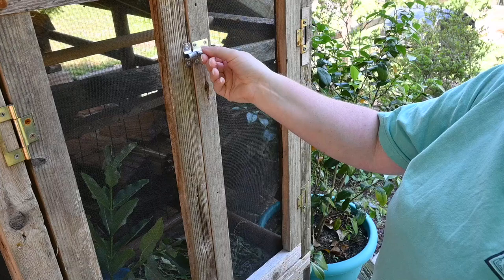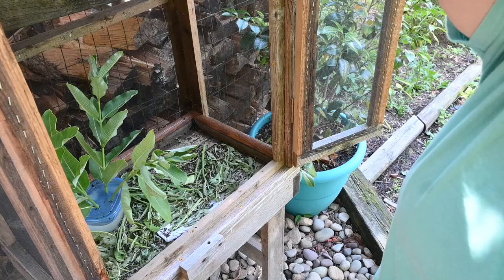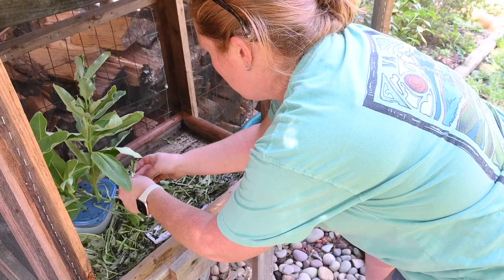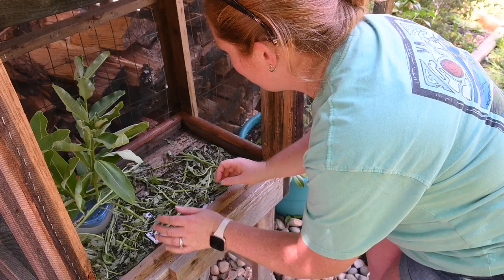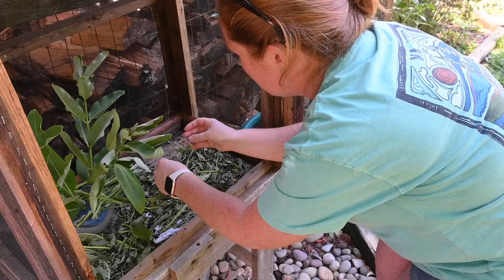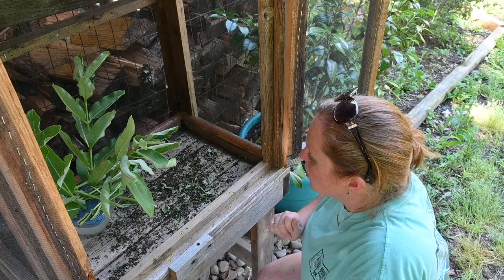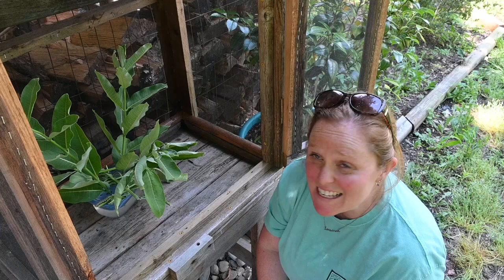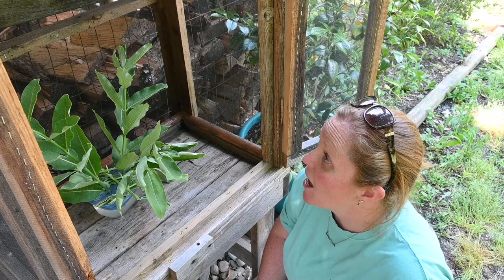Cleaning Up the Poop | Raising Monarchs Part 3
Welcome to the Farmhouse!! We are on our 5th year raising Monarch Caterpillars and have had so much success with our Butterfly enclosures.  We have about 60 caterpillars right now and they have eaten tons of milkweed. Which has made TONS OF POOP!!!  Well it needs to be cleaned and that is what we are doing today.

We love living the homestead lifestyle, it has brought us closer together as a family and opened our eyes to many different things.  We want to encourage you to live the homestead lifestyle.  You don't have to have land or a huge knowledge base. You can start with no land and limited know how, we are here to inspire you and show you how!

And And And.